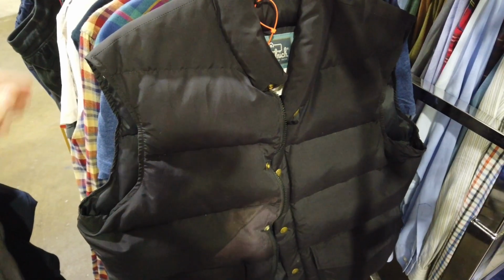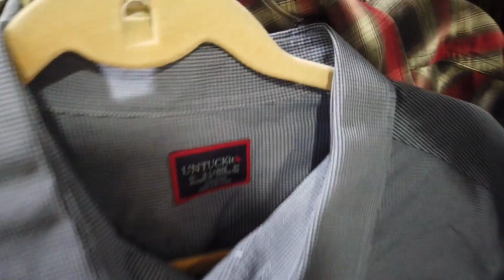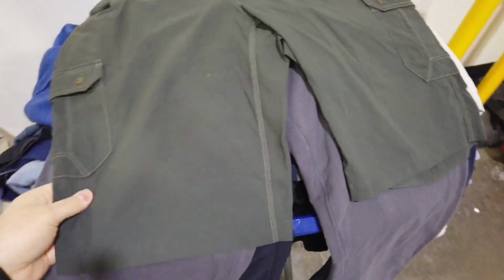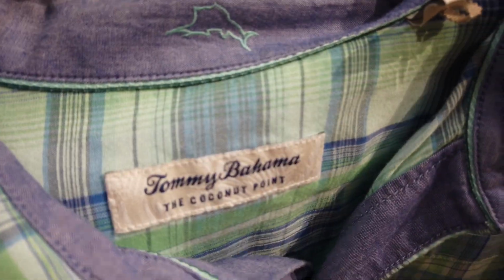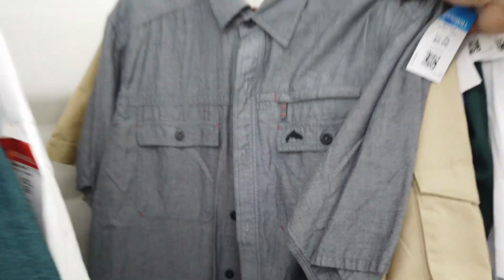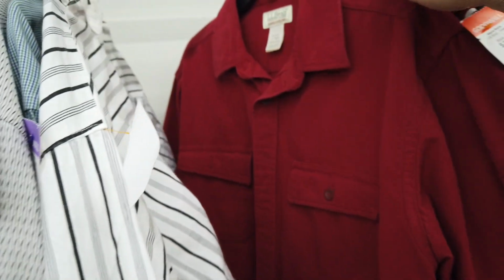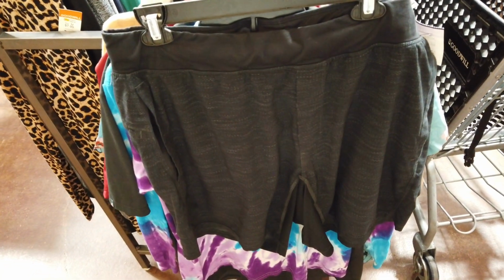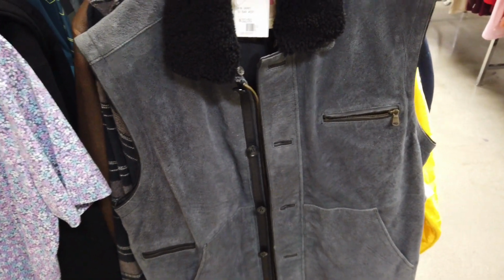Thrift with Me - Full Day of Thrifting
A full day of thrifting men's clothing to resell online.